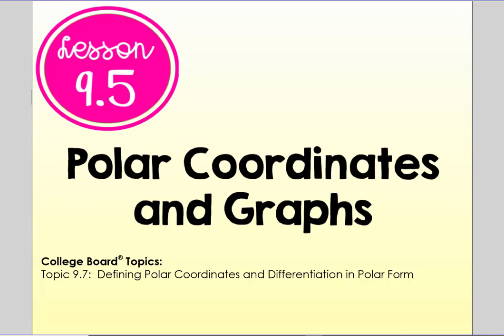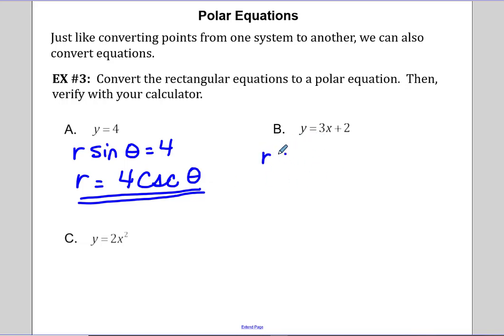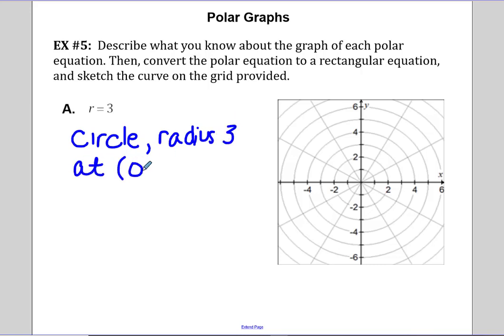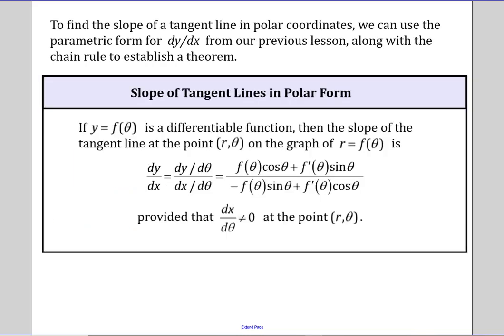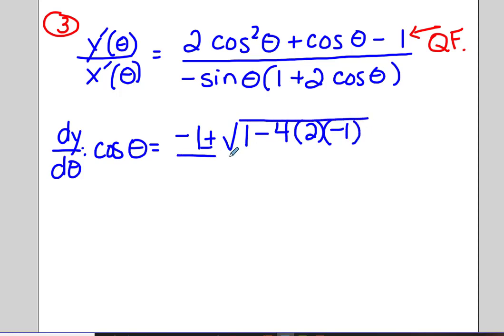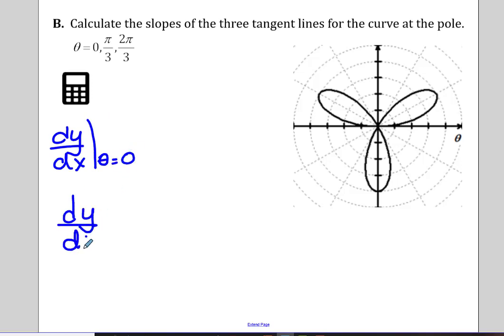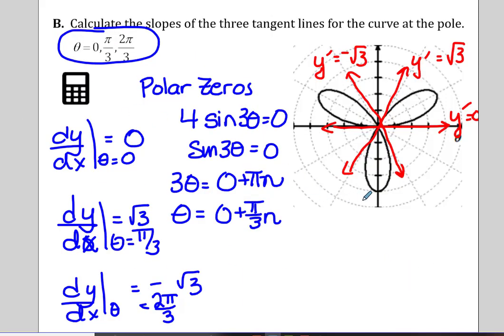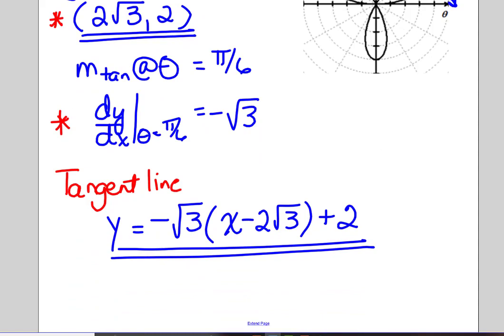9 5 Lesson Video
Your AP Calculus BC students will find slope of a tangent line to a polar graph, apply definite integrals to polar form problems and sketch graphs in polar form.